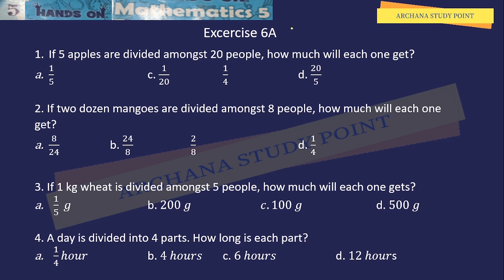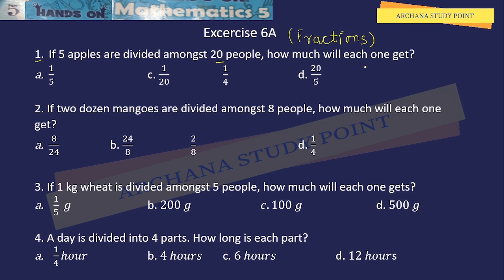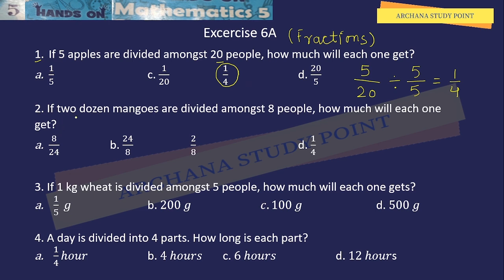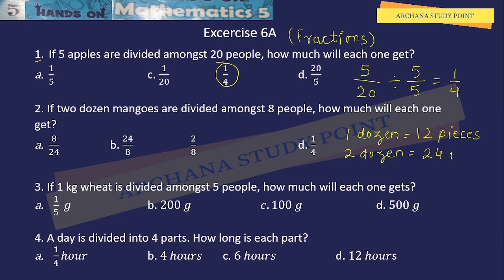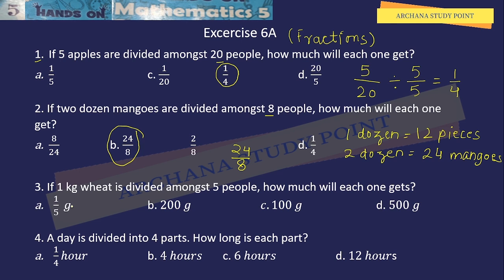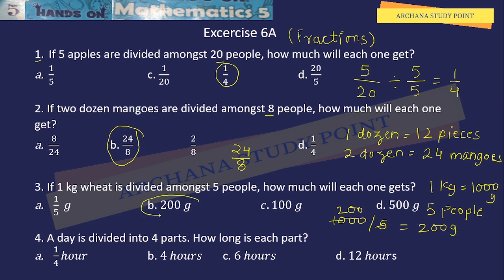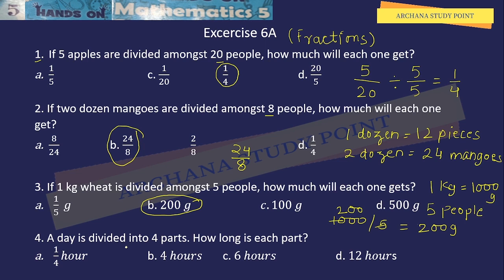Fractions - Class 5 - Excercise 6A - Hands on Mathematics| Archana Study Point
Fractions - Class 6 - Excercise 6A - Hands on Mathematics| Archana Study Point